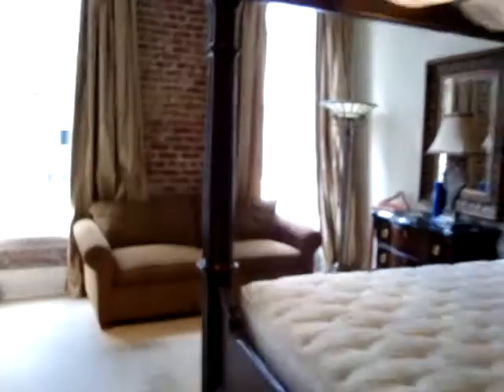215 N. Peters Street Unit C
walk-through of the condominium